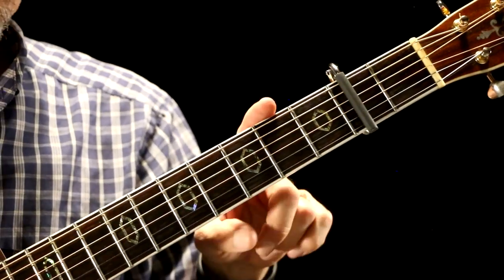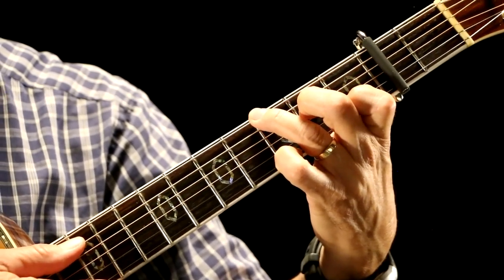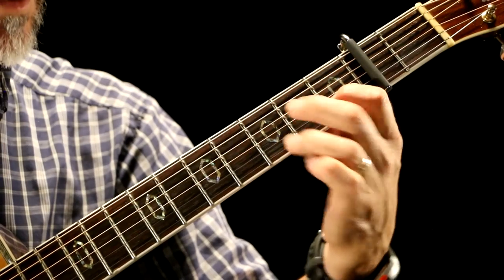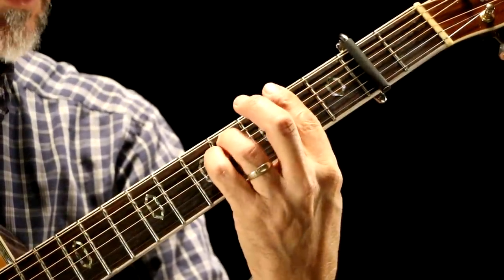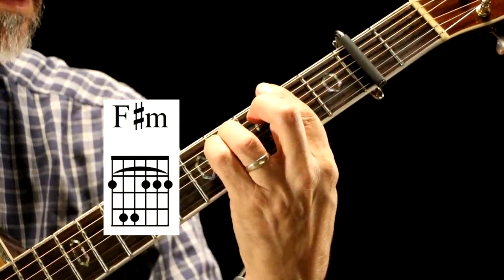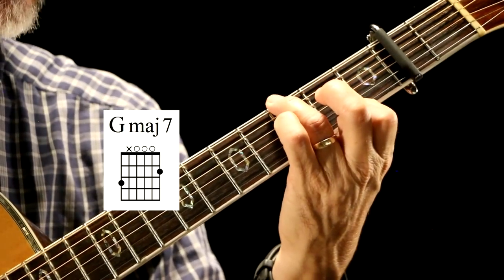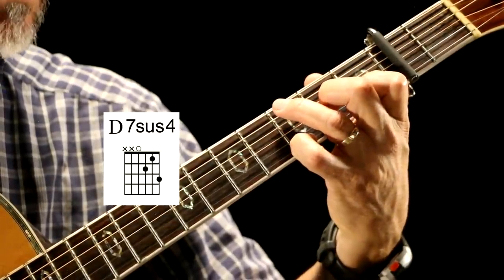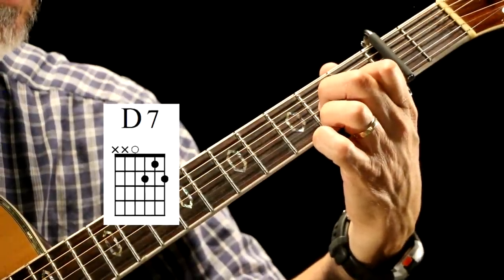You've Got A Friend James Taylor Guitar Lesson Tutorial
You've Got A Friend written by Carole King and covered by James Taylor is a classic and a song that I love to play and sing.
The guitar lesson is in Standard tuning - Capo 2nd fret
0:00 intro to You've Got A Friend
0:28 Chords
8:05 Tabs on the screen
13:38 bridge with tabs on the screen
15:15 Special credits

You can get this song and other songs that I've studied, recorded, produced as video lessons, and notated in the Quail Studios Music and Lead Sheets book.

Buy anything from Simple Joy Earrings and you will be supporting Quail Studios Guitar too! I'll send you my Quail Studios Music and Lead Sheets book when you buy earrings with Savvy!

Hal Stead

Supporters include:
Kevin Malaska
Michael Hargis - Performer, Singer
Bill Pullishy
Bob Schumann
Raymond Payne
Dean Herrington

Adrian Inglis
Andrea Martinic

Bruce Cohen
Bud Floyd – Super Supporter

Chris Braitsch
Connor
Dann Swallow
Donald Crumb

Erik
Glenn David
Harrison Walls
Hermann Mertens
Isa Wilburn

Jeff Reynolds
Jey Mayberry
John B
John Mooneyhan
John tyler
John Woodburn

Keith Chaitoff

Leslie Connor

Margaret Jackson
Martin
meedeeloo

Michael Sale

Randy Penn
Richard
Robert Whitford
Samuel Williams
Sara Beckwith
Stephen wood
Steve Cross
Wayne Reynolds